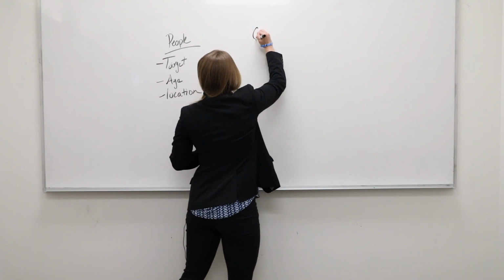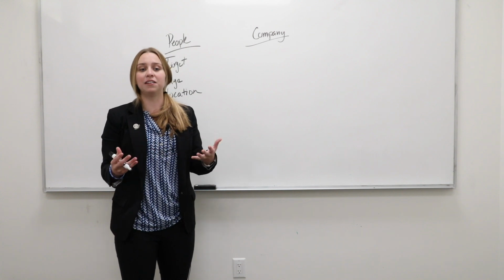2021 Lecture 2.4 - Customer Analysis | Concordia Business Plan Competition